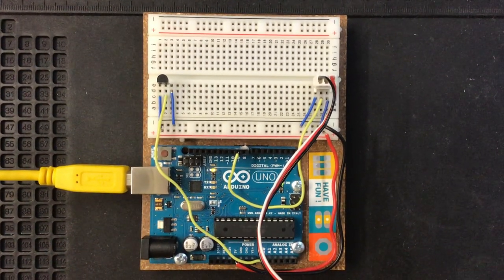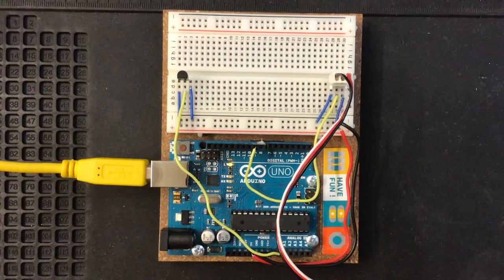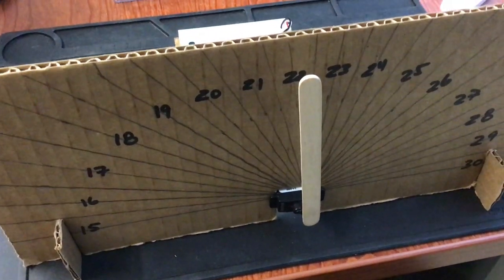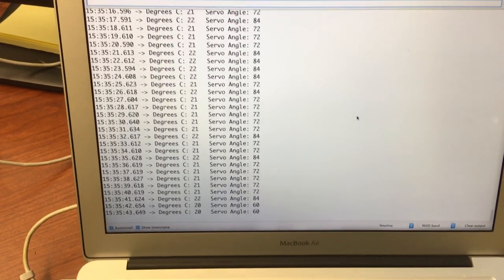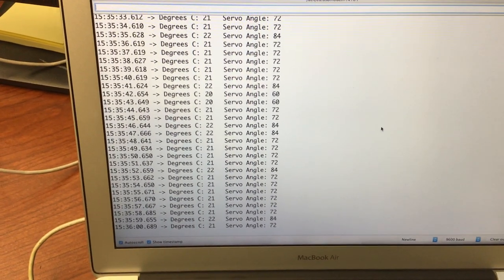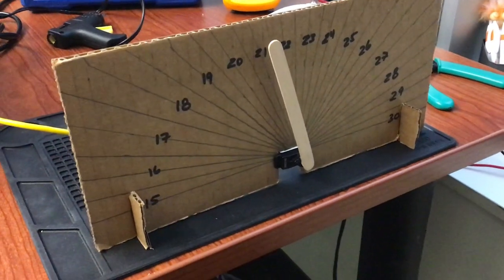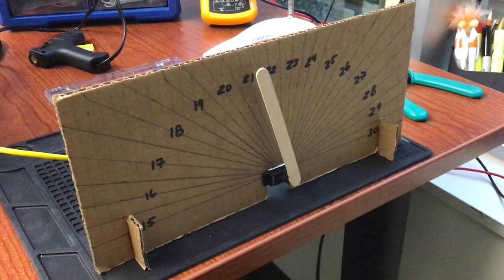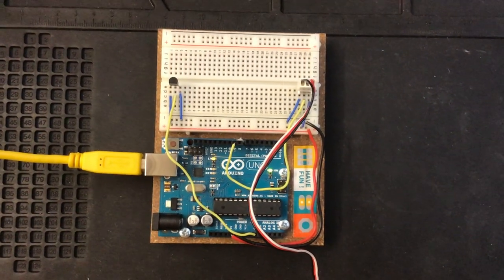ADST STEAMX Analog Temperature Gauge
Arduino, TMP36 solid state temperature sensor, Micro servo motor.